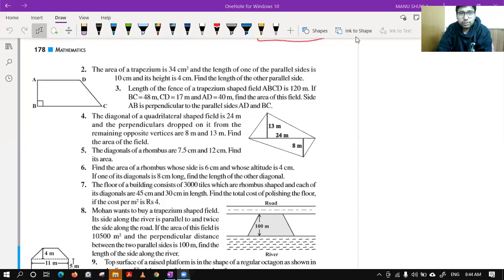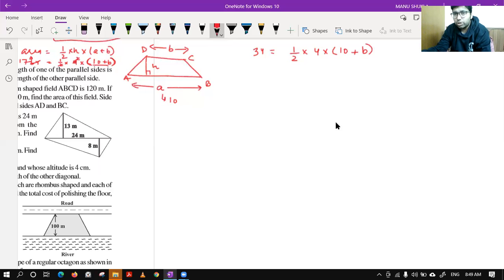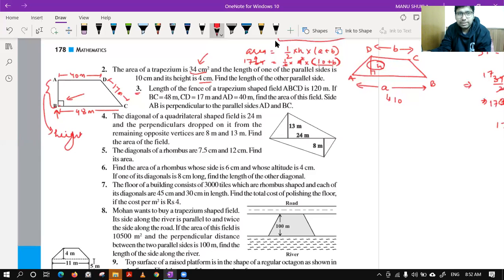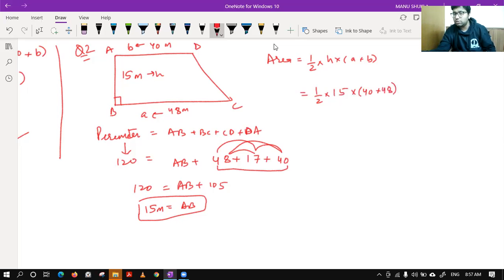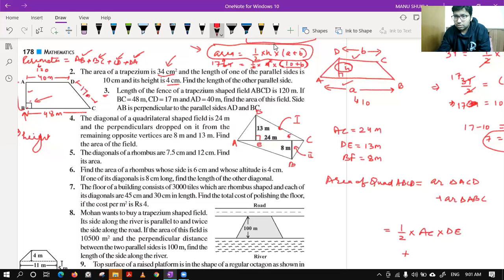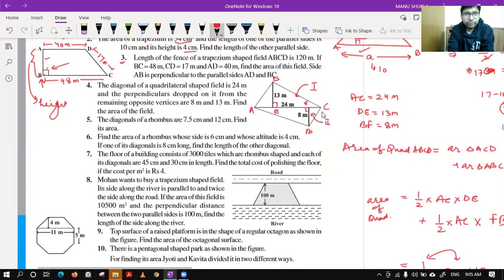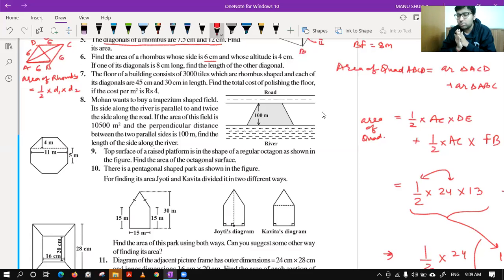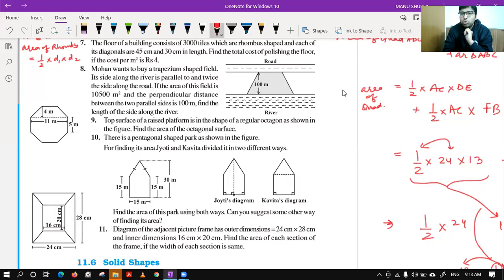class 8 cw 75